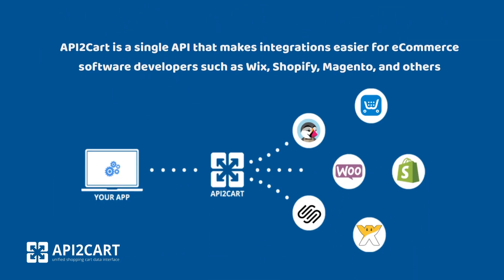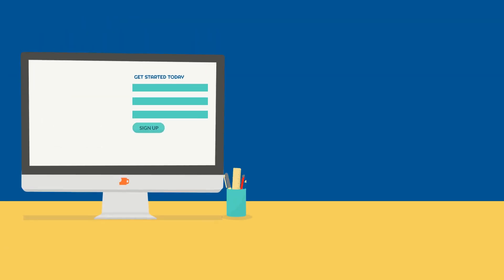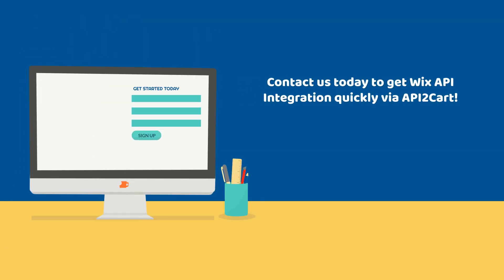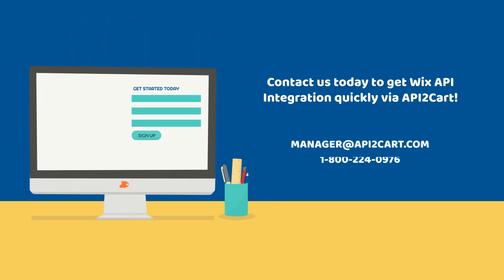Wix API Integration I API2Cart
API shopping cart integration can boost eCommerce software functionality and bring about significant enhancements to the overall shopping experience, operational efficiency, and customer satisfaction.

Whether you are a seasoned developer or just starting, understanding how to leverage shopping cart API can be a game-changer.
Learn how to develop API shopping cart integration to streamline your processes via unified API by API2Cart!

API2Cart offers over 100 API methods to enable access to necessary data from eCommerce platforms and marketplaces such as Amazon, eBay, Magento, Shopify, WooCommerce, and Etsy.

With API2Cart, you can effortlessly obtain data about products, orders, customers, categories, shipments, and more from eCommerce platforms and marketplaces.